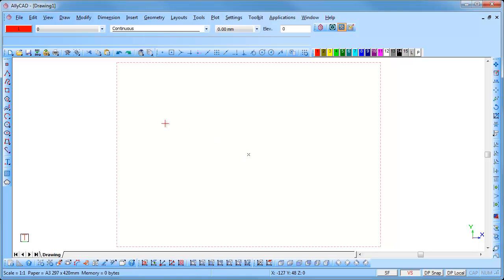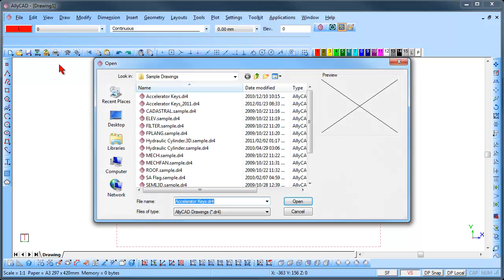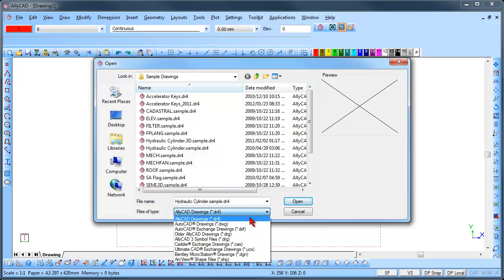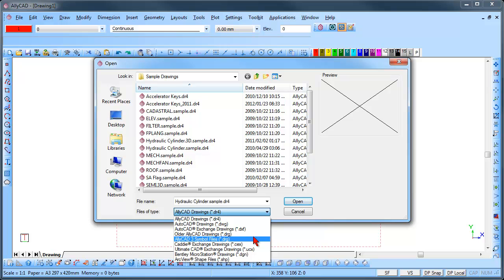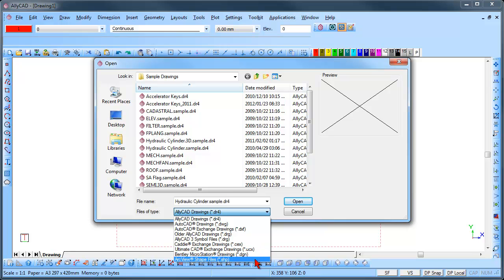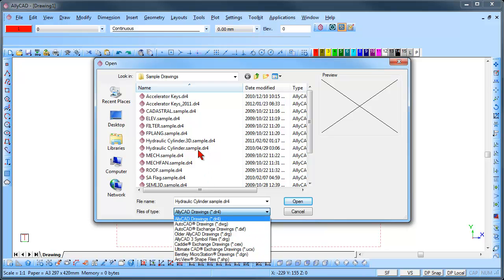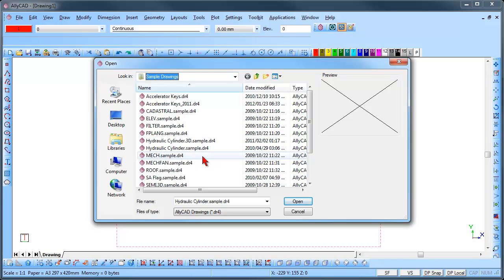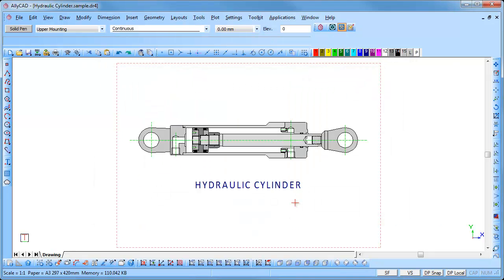AllyCAD Software: Opening an existing drawing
CAD Software - Opening an existing Drawing in AllyCAD